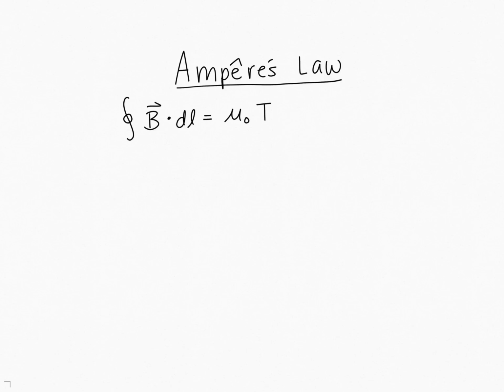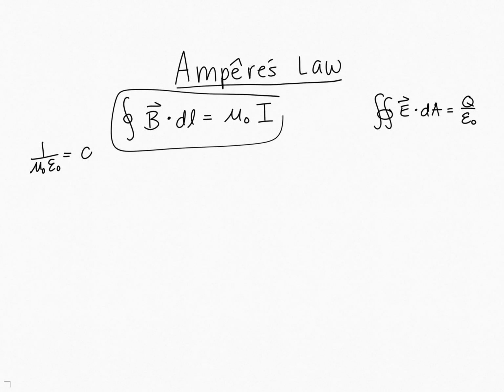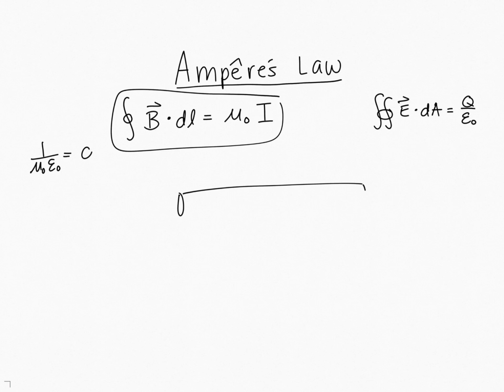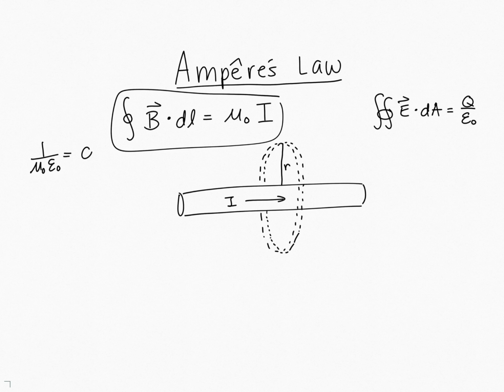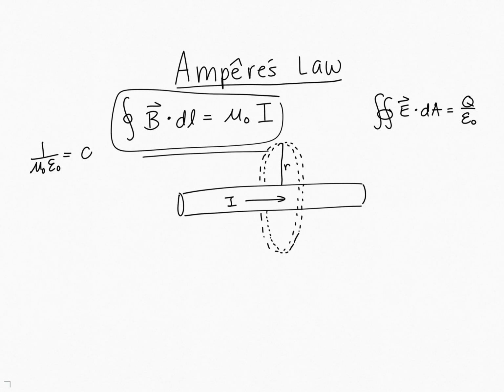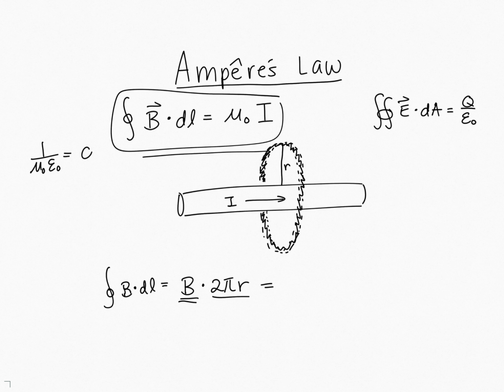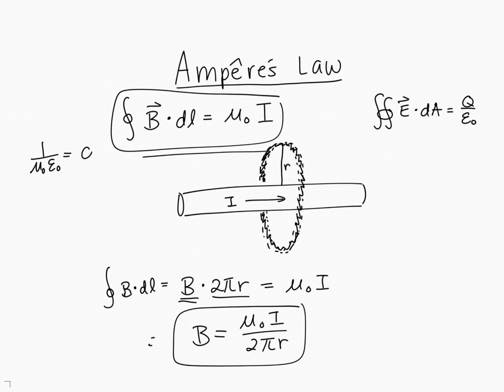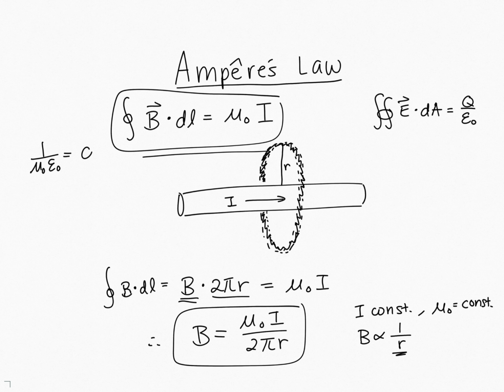Physics: Ampere’s Law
In which we discuss Ampere’s law regarding a magnetic field generated by a current (moving charge).